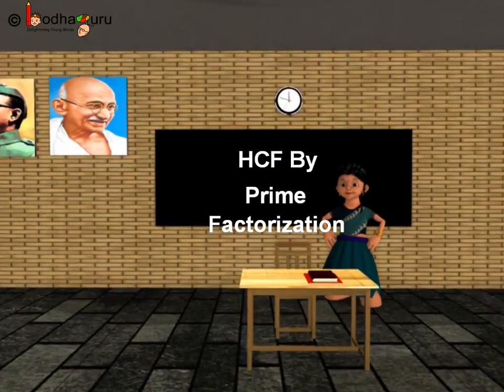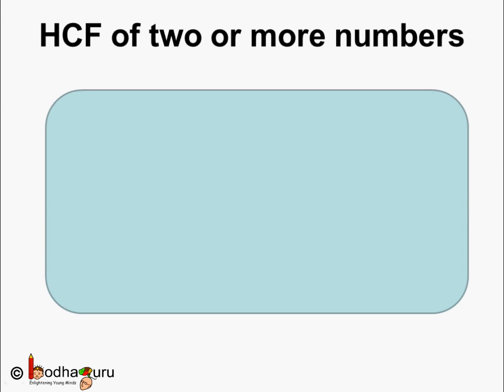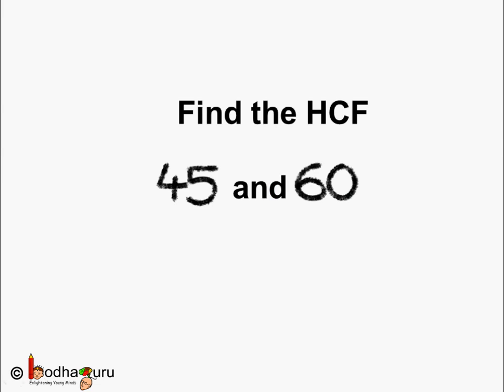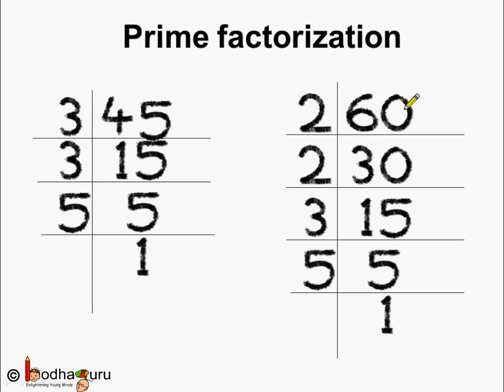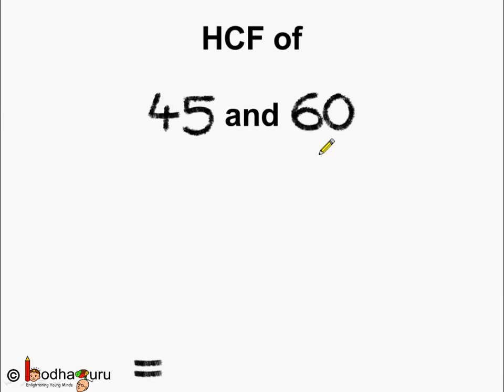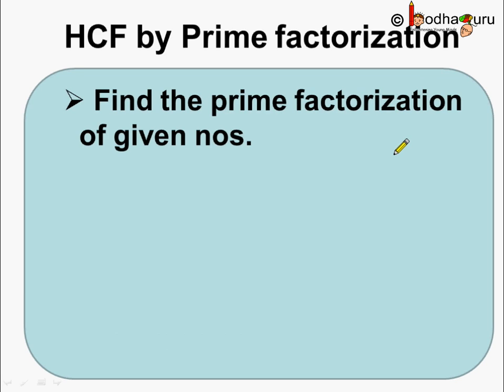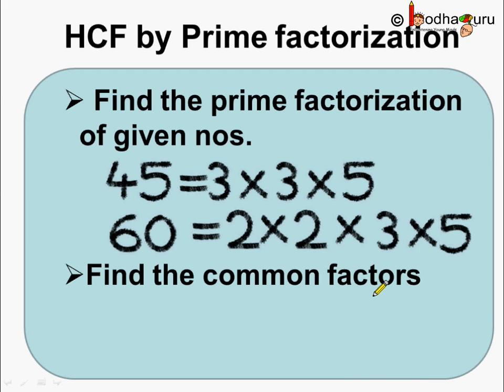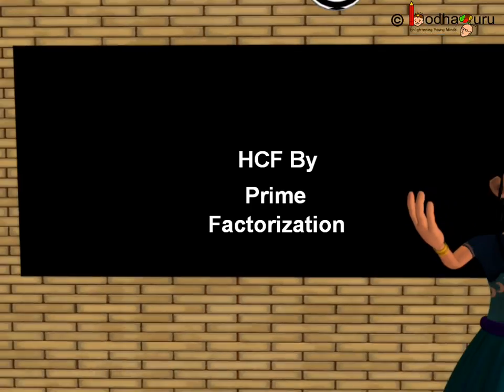Math - How to find HCF By Prime Factorization - English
Hello,
BodhaGuru Learning proudly presents an animated video in English which explains how to do prime factorization and how to use prime factorization to find HCF of numbers. It explains "upside down division" method (also known as ladder method) to find prime factors of number and elaborates how to find HCF through prime factorization.

Team BodhaGuru